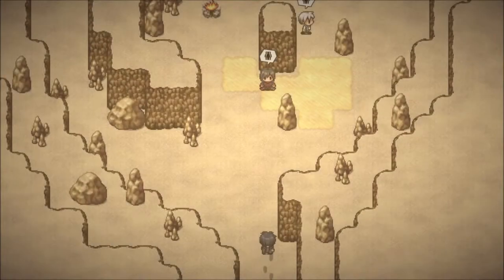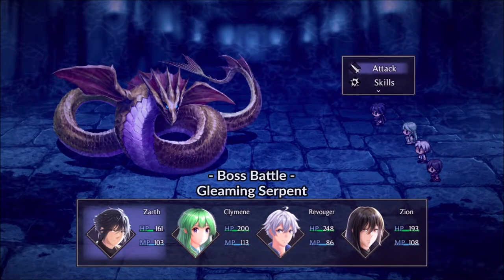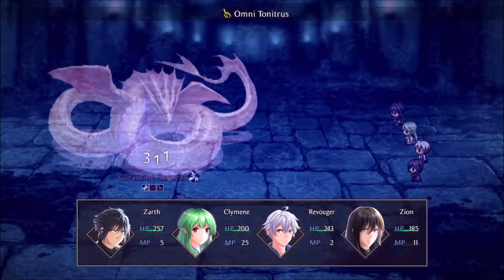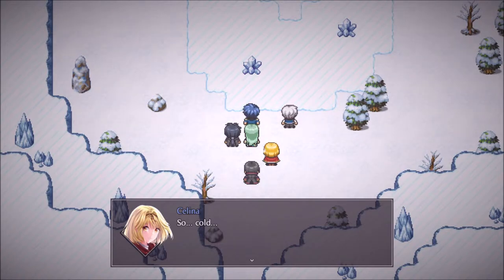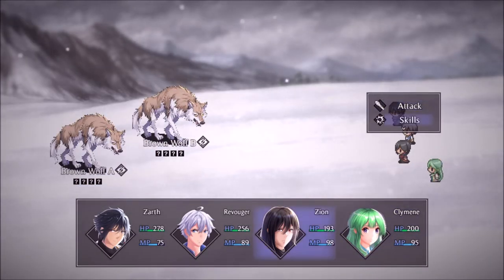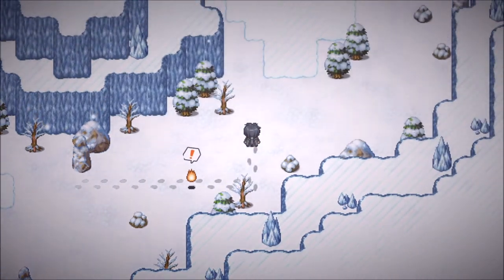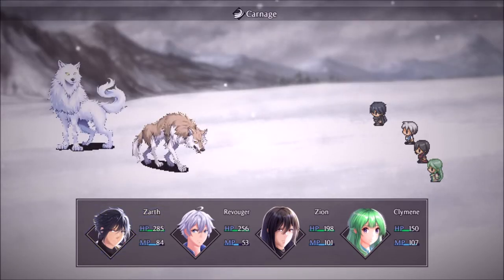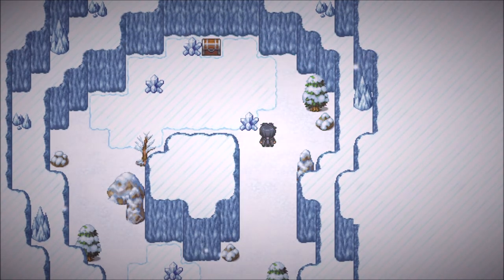Voidswept - Gleaming in the snow - 010 - Commentary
Transcendence Legacy Voidswept - Let's Play - Standard Difficulty

This video contains Part 010 of a full let's play of the JRPG Transcendence Legacy - Voidswept by Xurzerth. This is the Steam version of the game.

Story: The heroes finds more secret bosses before heading into the Chilling Tundra. A tundra where the snow falls ceaselessly.

- Voidswept - Highlights -
00:00 - Video Starts
00:03 - Transcendence Legacy Voidswept - The Abyssal Desert
00:20 - A bit of promotion!
01:34 - Looking for that... place
02:11 - Back at the Sunken Sanctum
02:45 - Secret Boss Battle - Gleaming Serpent
10:17 - Victory! - Vijaya found
12:25 - Entering the Chilling Tundra
12:33 - In game cutscene - Arriving at the tundra
13:22 - First fight in the tundra!
15:31 - Found a red chest
17:05 - Mimics strike again!
20:44 - Chest Key found
23:04 - The last roses found!
27:25 - Chilling Tundra - Campfire
27:32 - The adventurers are safe by the campfire - End of part 010

Video Audio: English
Commentary: Yes
Difficulty: Standard
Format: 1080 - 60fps